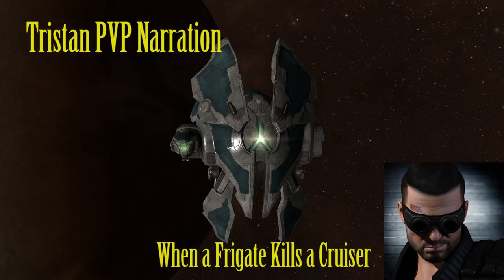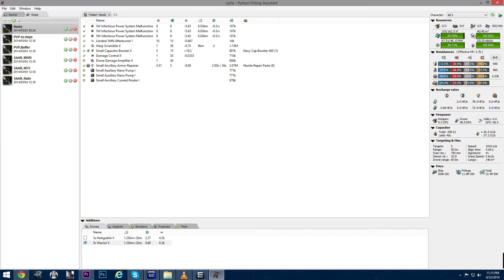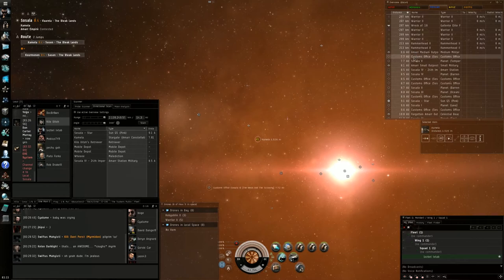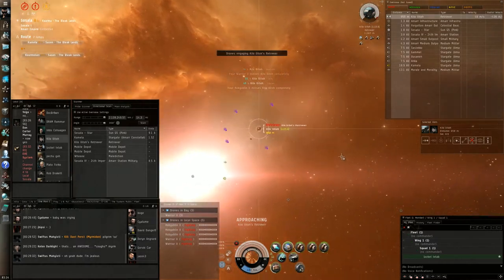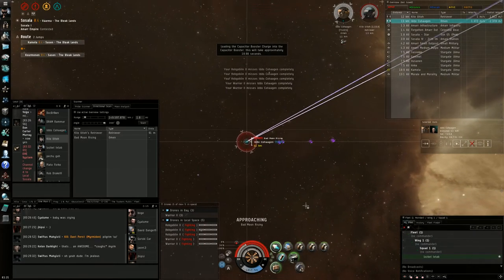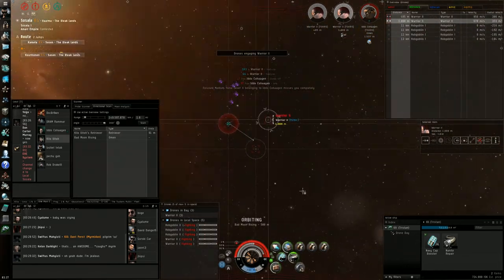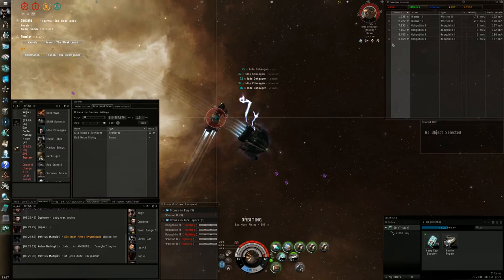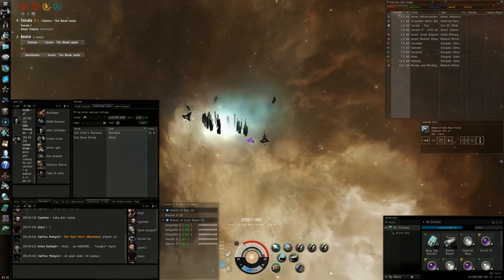Solo PVP Tristan Kills a Cruiser - Eve online Narration/Tutorial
In this we see how dynamic Eve is and what was a simple mining barge gank to a actual pvp situation.

Tristan kills a Omen, Frigate kills Cruiser